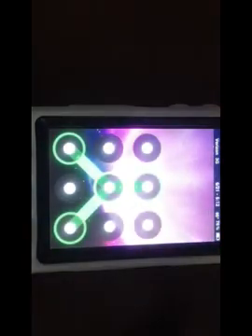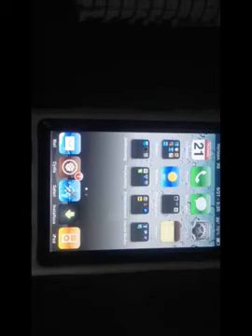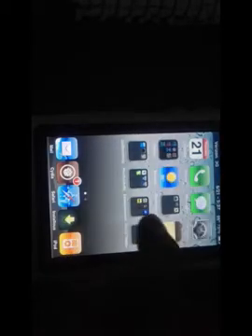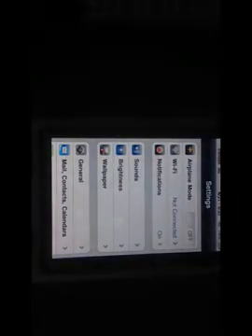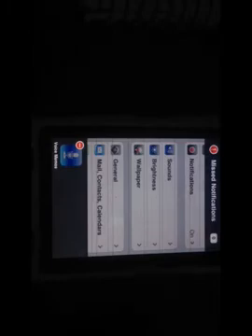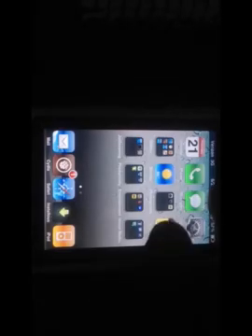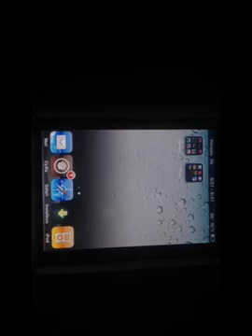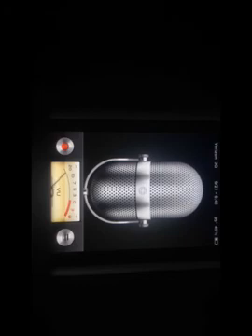How to Enable Multitasking On iPhone 3G/iPod touch 2G on 4.2.1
Hey guys, it's Alex of Tutorialso and today, I'll be performing a hands-on tutorial stepping you guys through the steps on how to successfully configure multitasking on older devices so app switcher won't crash and respring into Safe Mode. Usually you guys see me behind the computer but today I'm trying something a little different using my iPhone 3G to walk you guys through this video.

As you guys may know, a while back Apple added a security patch with the official iOS 4.2.1 update, preventing multitasking from working properly on older iDevice models. In this video, I'll step you guys through simple (and I mean simple) coding on how to tweak your device into running app switcher with full functionality. Enjoy the video!

NOTE: If you are viewing this video on an iDevice, please enable Portrait Orientation Lock or turn device upside down for correct viewing experience. Sorry about that guys.